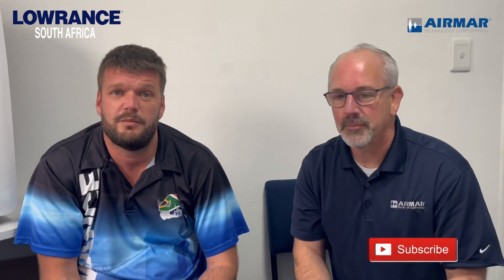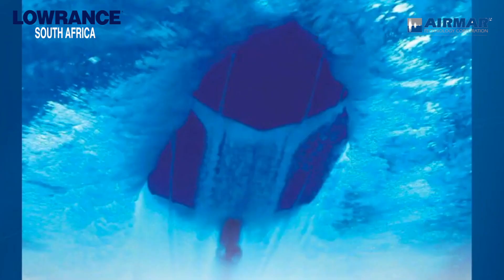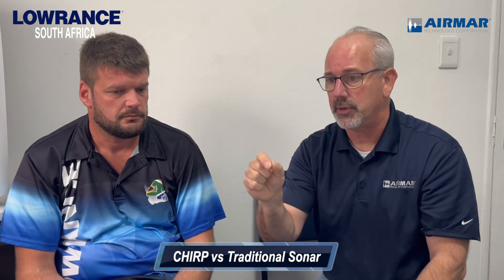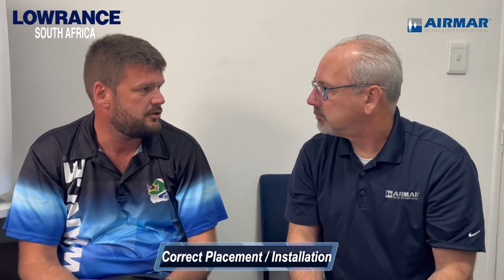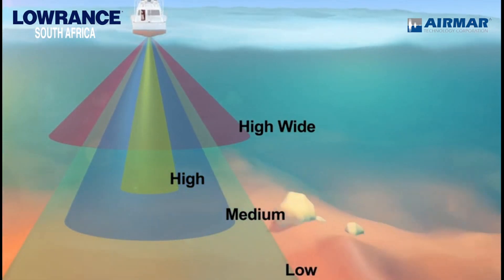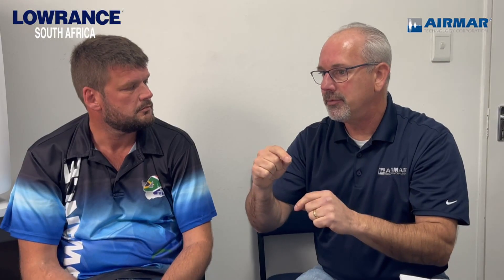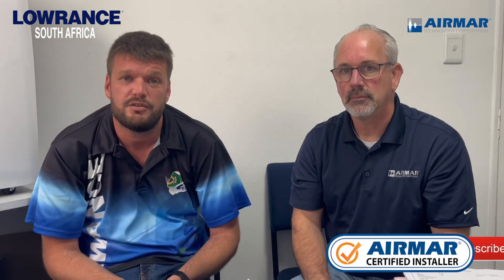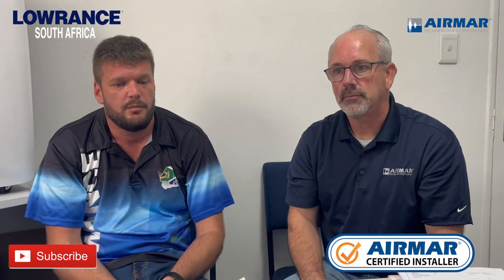Craig Cushman explains the differences between transducer types and where they're best used.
Lowrance SA's Technical Manager John Minnie chatted to Airmar's Director of Marketing Craig Cushman about the differences between transducer types, installations and where they are best used.